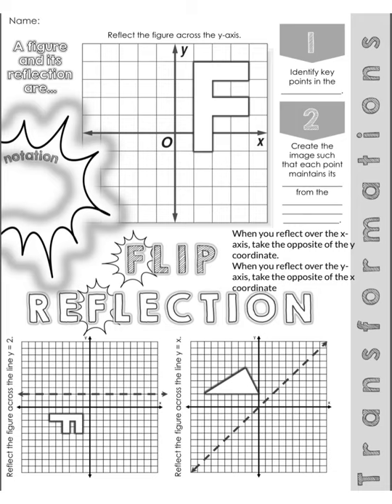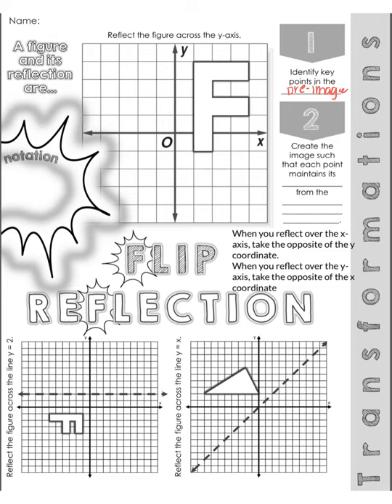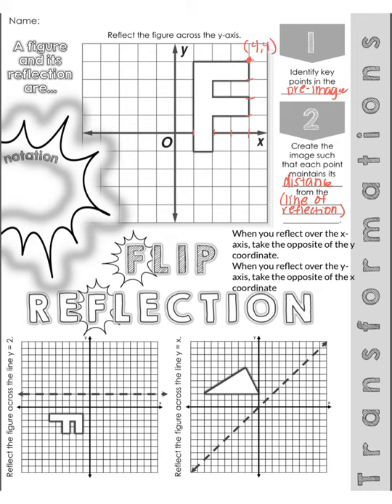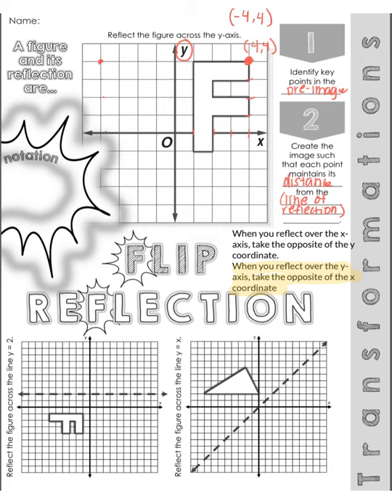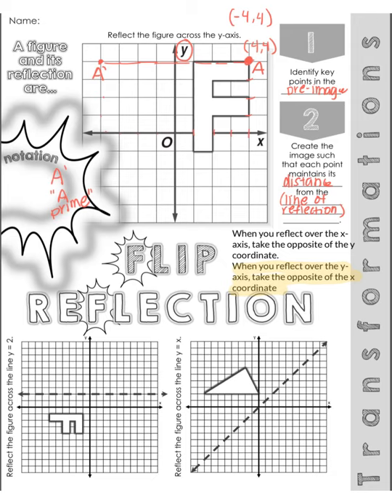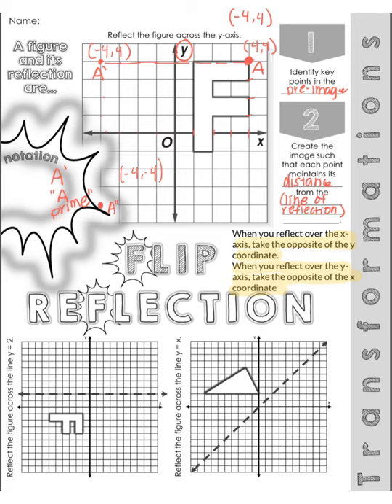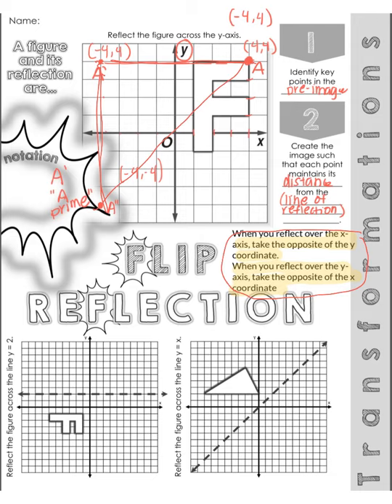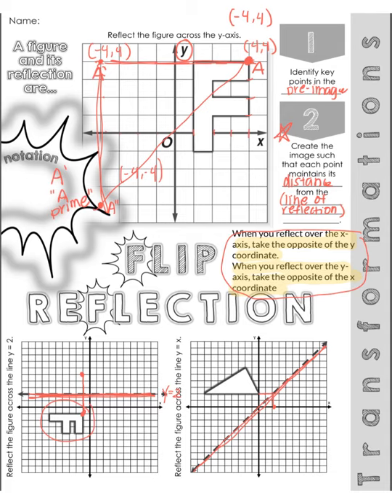Reflect in the coordinate plane